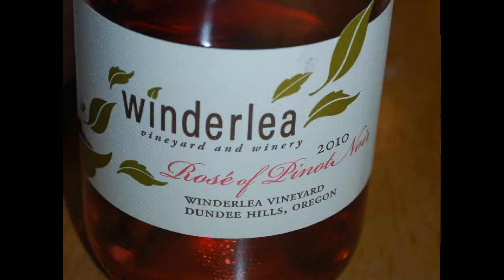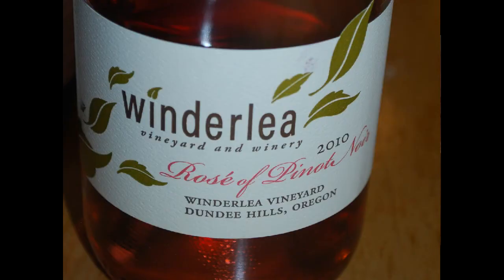Episode 89: Dundee Hills Passport Weekend Recap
Dan went out to visit wineries over the Dundee Hills Passport Weekend.  He had picked up a few bottles for himself, but while discussing the new bottles he decided to make a show out of them instead!  It's always fun to review wines we're really excited about, and we hope you get to check some of these out for yourself!  We taste the Winderlea 2010 Pinot Noir Rose, the 2008 White Rose Estate White Rose Vineyard Whole Cluster, and the 2009 Ayoub Brittan Vineyard.  Do you prefer to go out tasting on holliday weekends or off weekends?